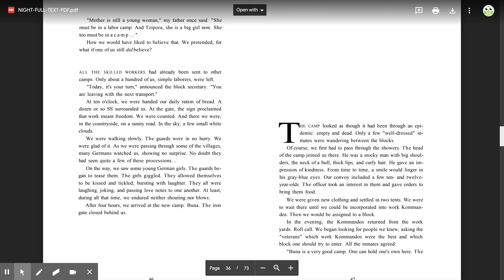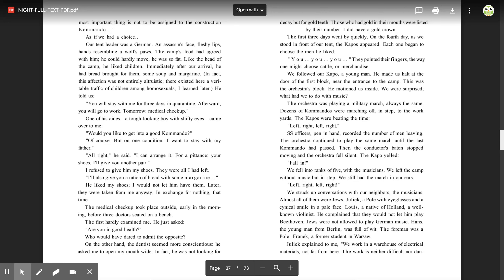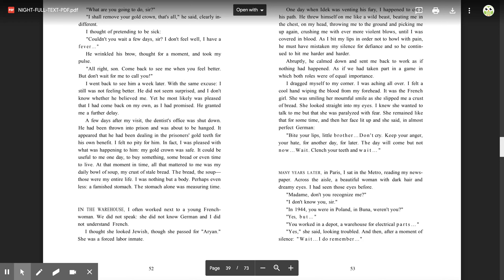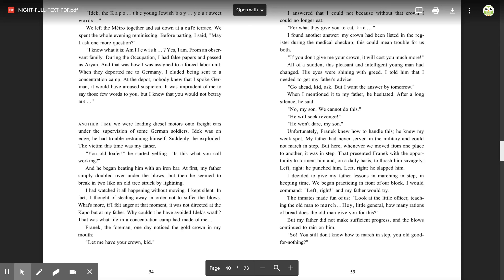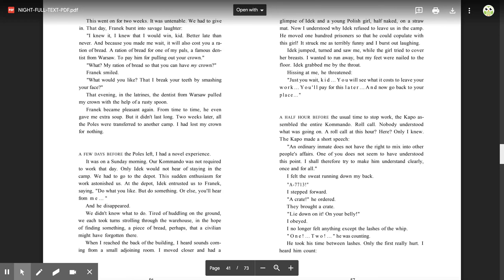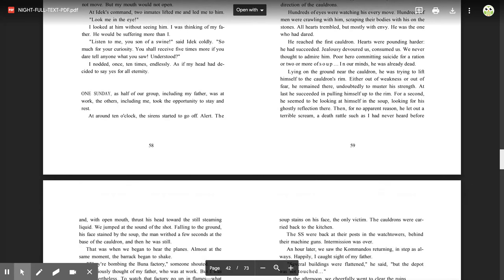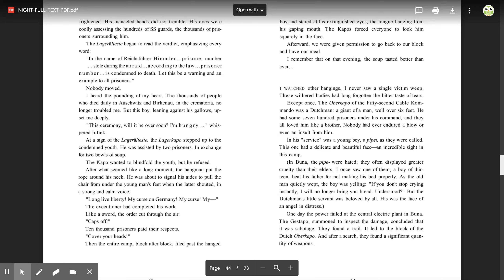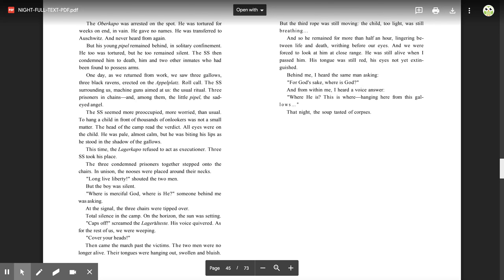Night | Part 4 | Audio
Audio recording of Night by Elie Wiesel to support high school students during eLearning